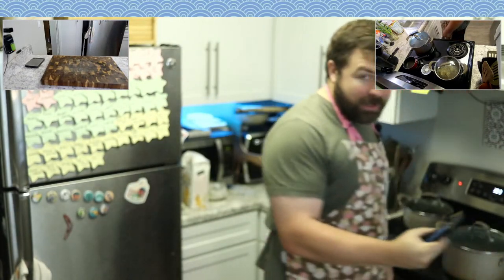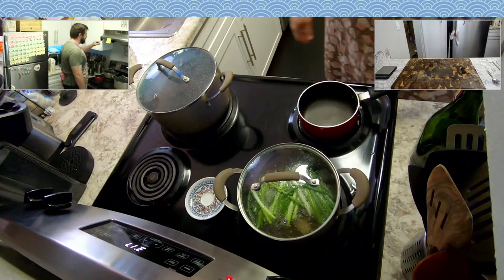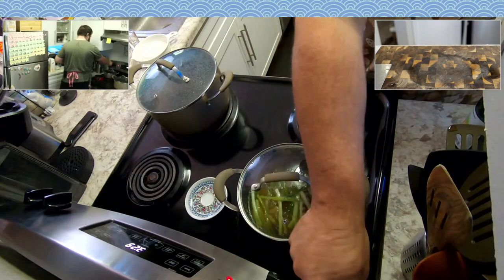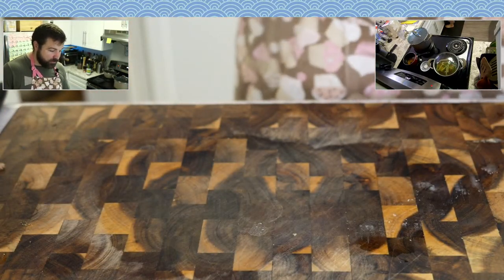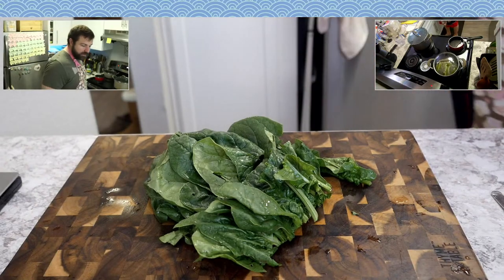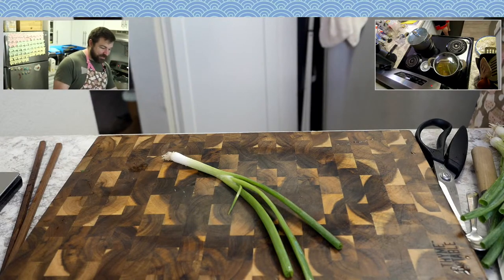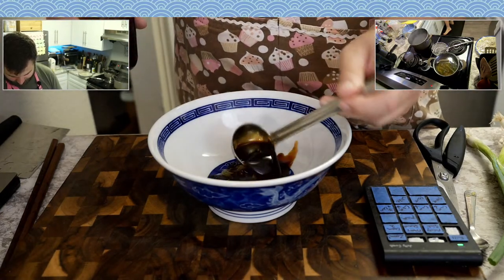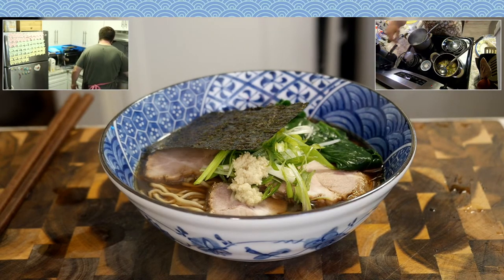Niigata Ginger Shoyu Ramen - Prep and Plating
Hello and welcome!  We're making a style of ramen from Niigata, Shouga Shoyu Ramen!  I've adapted a recipe from ramen YouTuber "Ramen Kaonashi" for my home setup.

Soup:
I have some leftover chicken/pork chintan (clear broth) from a previous batch!  We're just upping the ginger a bit and adding some fresh aromatics.

Tare:
Koikuchi Shoyu (regular or dark soy sauce) 100mL
Tamari 50mL
Hon Mirin (can use aji-mirin in a pinch though) 30mL
Fresh Ginger Juice 20mL
Cook until alcohol smell goes away

Noodles (per serving):
100g Bread Flour
38g Water
1g Egg White Powder
0.5g Salt
0.75g Sodium Carbonate (baked baking soda)
0.25g Potassium Carbonate (from winemaking supply store, or skip!)

Aroma Oil:
Homemade negi (green onion) oil

Toppings:
Chashu
Blanched Spinach
Green Onion
Grated Ginger
Sheet of Nori